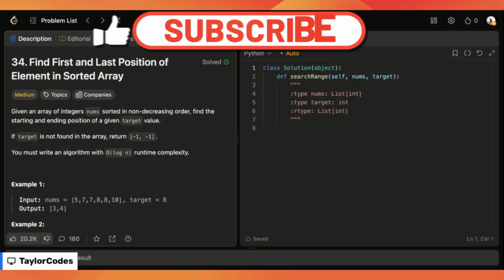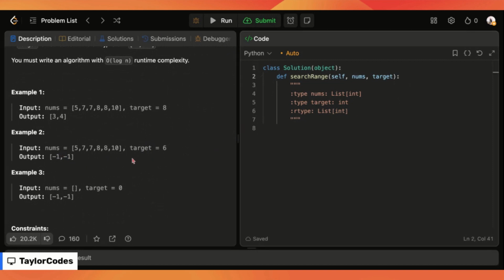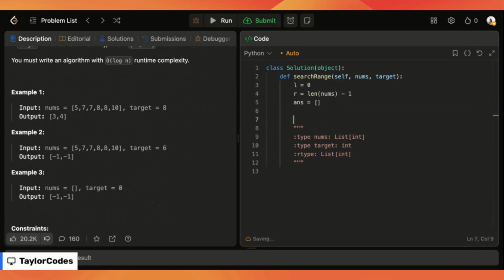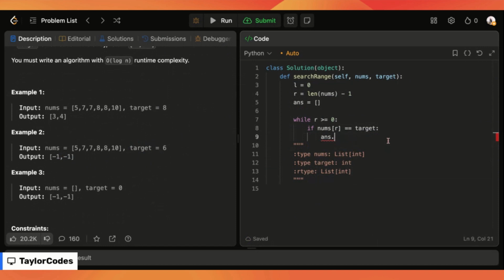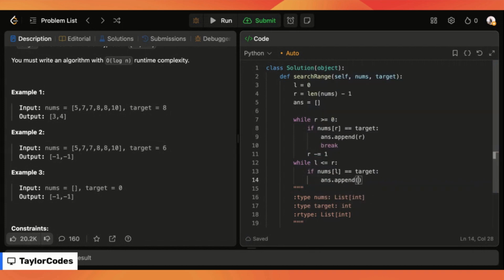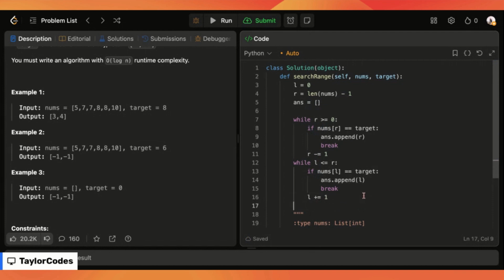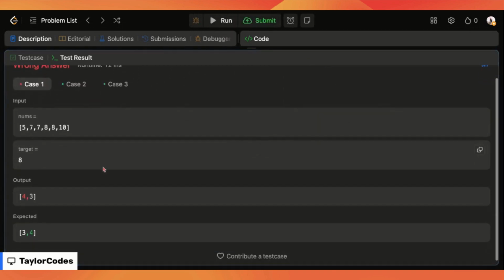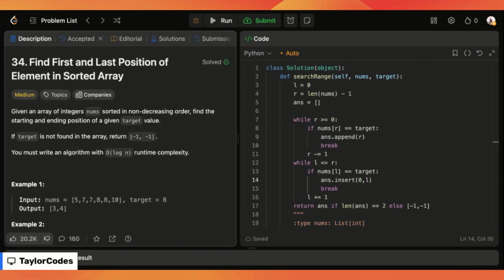Mastering LeetCode: First and Last Position of Element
Hello Everyone! I am finally back!

I took a little break but, I plan on posting every Wednesday and Friday from here on out!

In Today's video, I solve LeetCode question 34 "Find First and Last Position of Element in Sorted Array"

In this question I take a Two Pointer approach and this turns out to be a very efficient approach as I beat 92% of Python submissions on LeetCode.

Also, if you have any questions, comments or want to share your solution to this problem, please leave a comment in the chat! I try my best to respond to all comments!